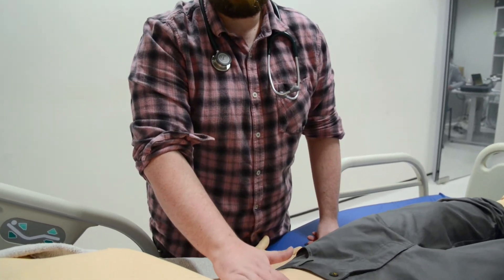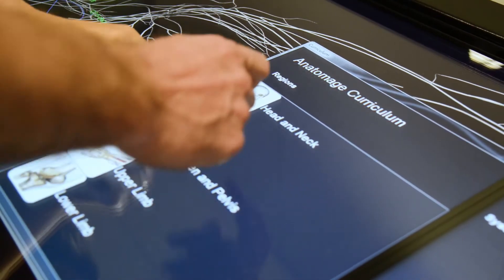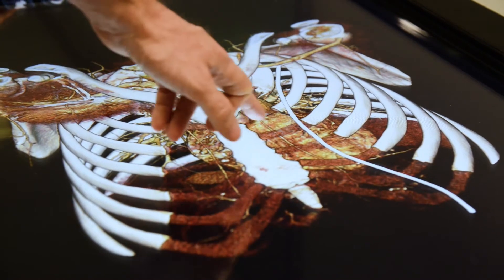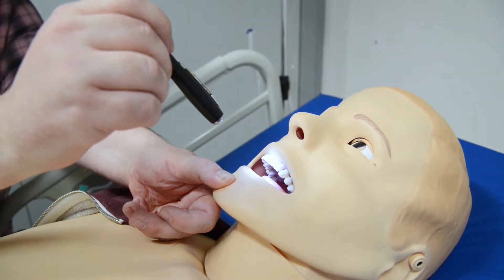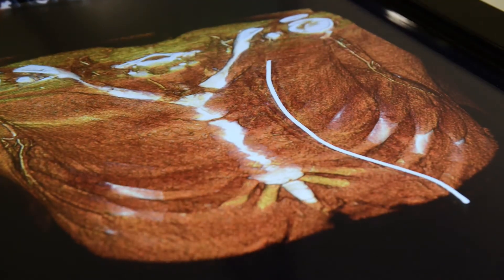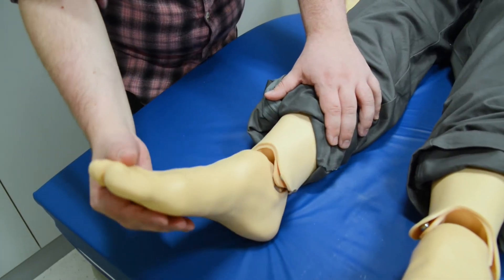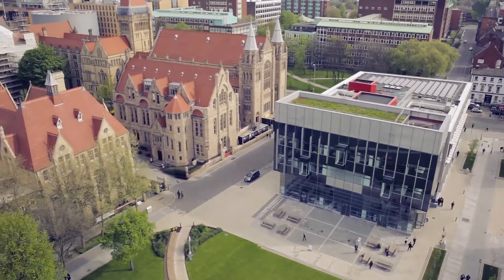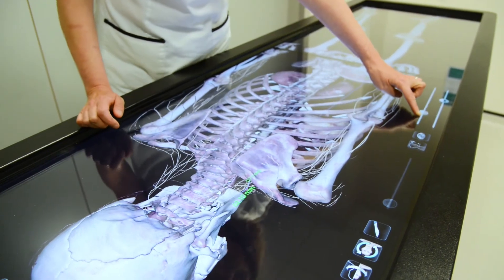Advanced Clinical Skills pharmacy course at The University of Manchester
Our six-month Advanced Clinical Skills short course enables pharmacy practitioners to independently evaluate, assess and recommend or prescribe medicines for patients in emergency departments.

Students on the course share their thoughts on the teaching, career development opportunities, and our excellent facilities, including the SimMan and Anatomage Table.

The Faculty of Biology, Medicine and Health was formed in 2016 by bringing together the Faculty of Life Sciences and the Faculty of Medical and Human Sciences. Read more about our new Faculty here: